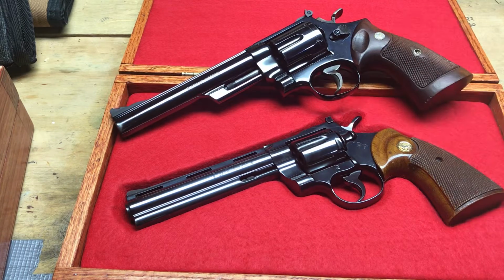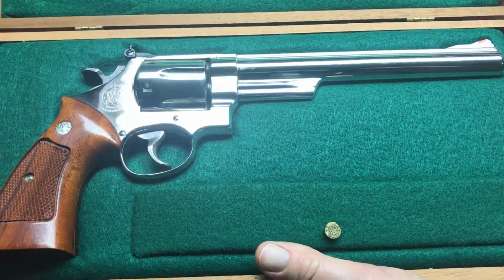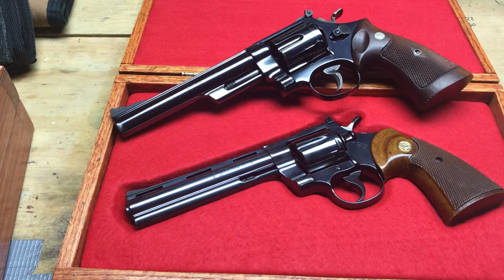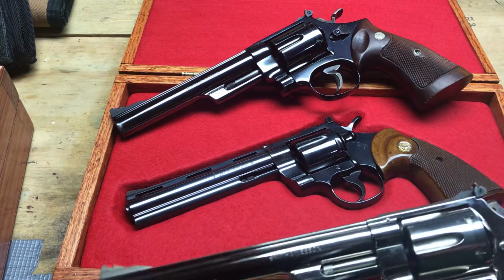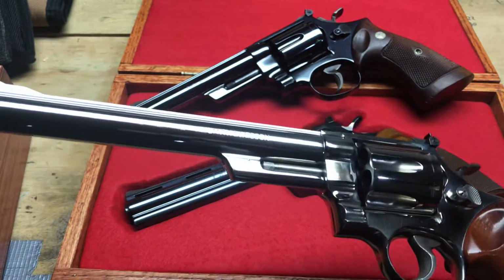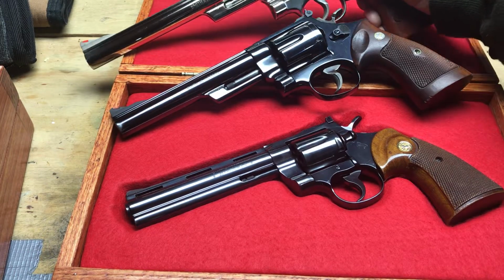Smith and Wesson 29-2 vs Colt Python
This is simply a table top look at two of the revolvers that often come up when folks describe their favorite. If you need anymore information on any of the guns featured in this video there are additional videos on my line up showing them more specifically.